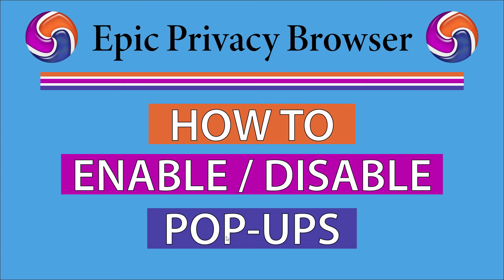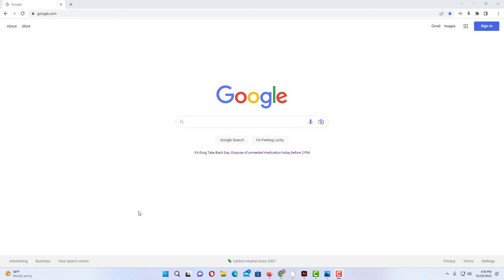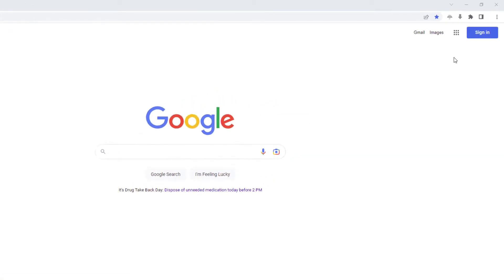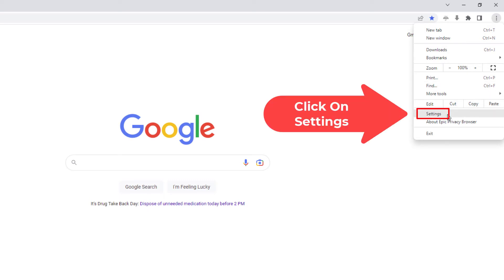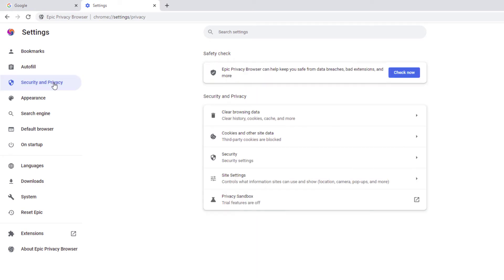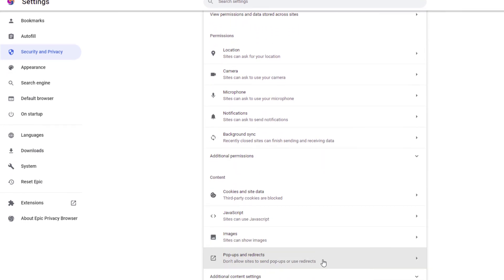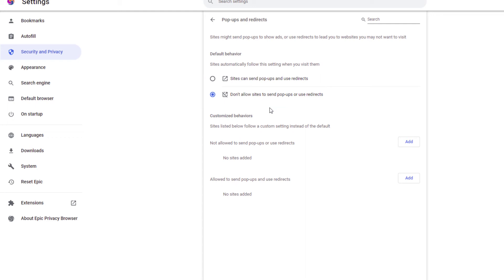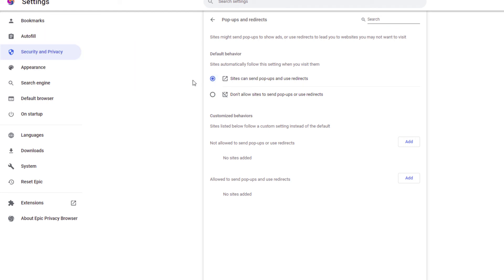How To Enable Or Disable Pop-Ups & Redirects On The Epic Privacy Browser | PC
This is a video tutorial on how to turn on or off popups and redirects on the Epic  web browser. I will be using a desktop PC for this tutorial.

Simple Steps
1. Open the Epic Privacy browser
2. Click on the "3 Dot Menu" in the upper right hand corner.
3. Click on "Settings" from the dropdown.
4. Select "Security & Privacy" from the left side pane.
5. In the center pane click on "Site Settings".
6. Under the permissions section click on "Pup-Ups & Redirects".
7. Toggle on or off Pop-Ups & Redirects

Chapters
0:00 How To Turn On or Off Popups & Redirects On The Epic Browser
0:18 Open The Epic Browser
0:30 Click On The 3 Dot Menu In The Upper Right Corner
0:40 Select Settings
0:50 Select Security And Privacy In The Left Pane
1:00 Click On Site Settings In The Center Pane
1:10 Click On Popups & Redirects
1:20 Toggle On Or Off Popups & Redirects

epic browser, epic privacy browser, epic, epic how to, epic browser how to, epic browser settings, epic browser tutorial, epic browser how to disable popups, epic browser how to turn off popups